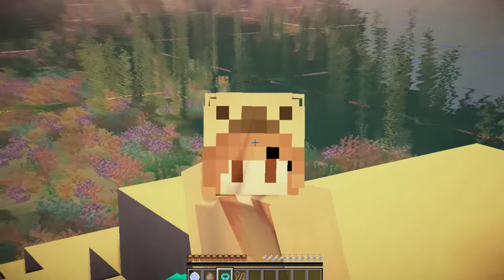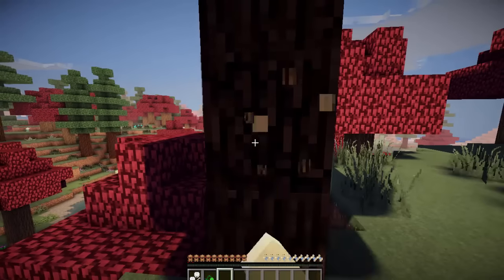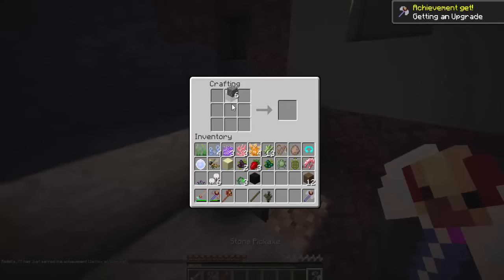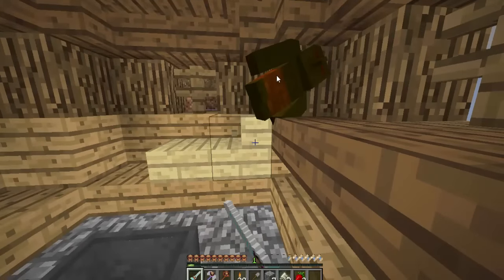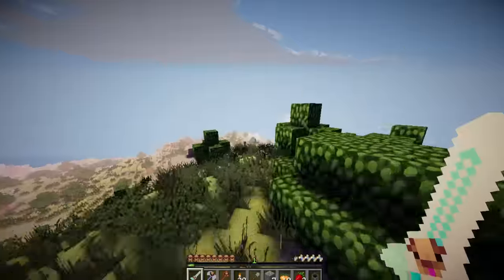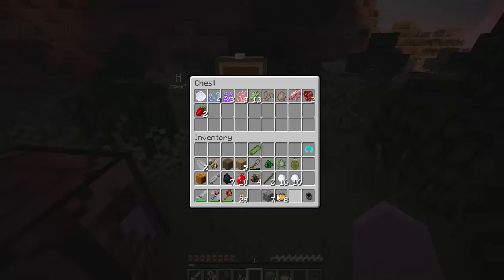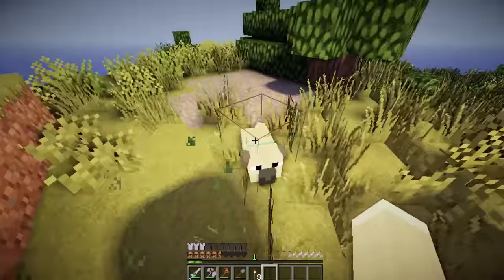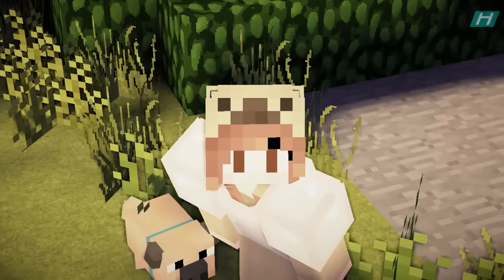🐾Puggy Craft🐾 A Whole New World! (Ep 1)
☾ Open for candy ☽

→ Infooooo
Mic: Logitech
Recorder: Camtasia Studio 8 / fraps
Editor: Camtasia Studio 8
Computer: Toshiba ( I forget what model )